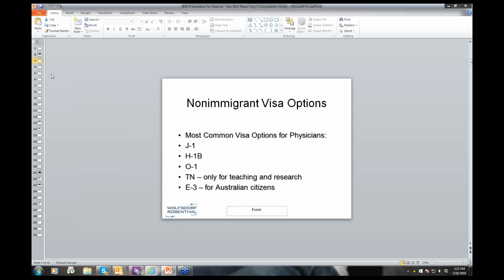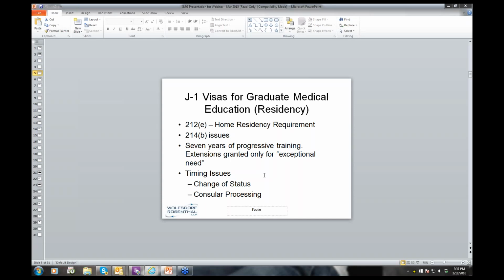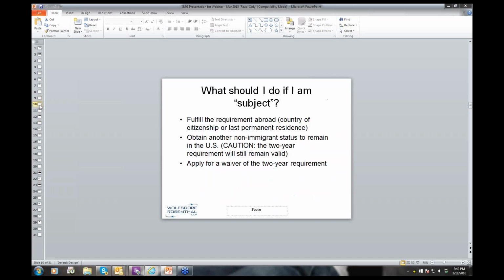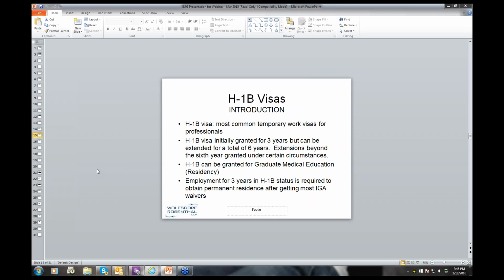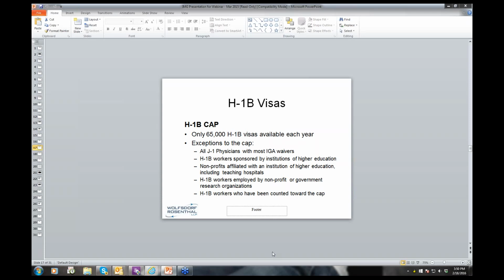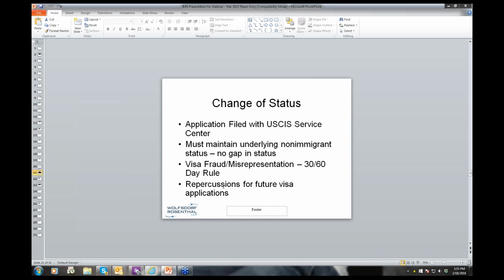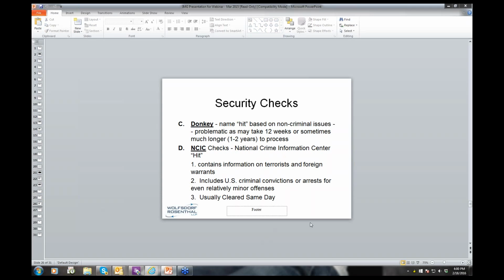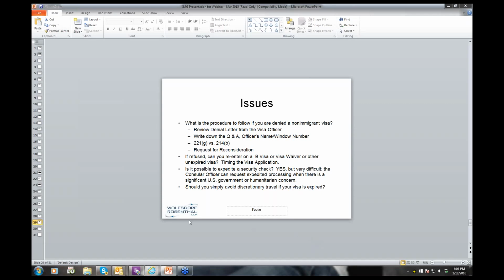Visa Options for Physicians 2/18/2016